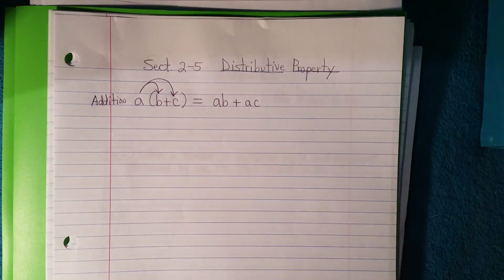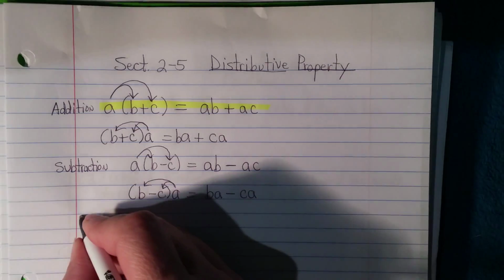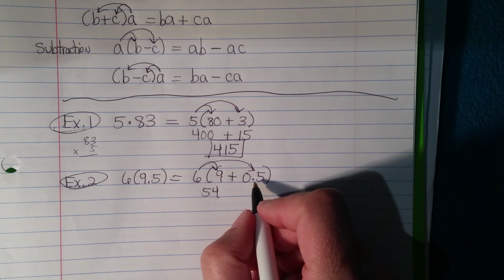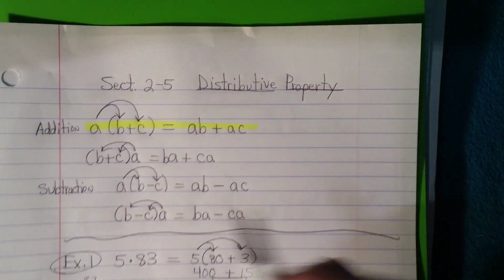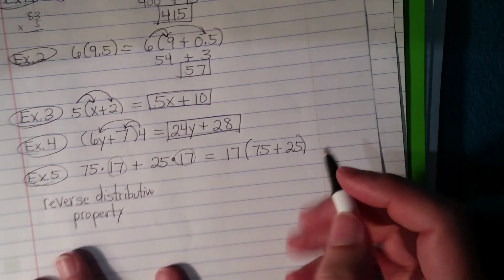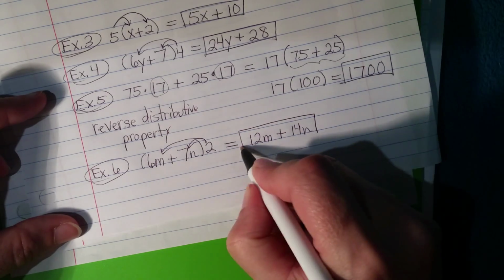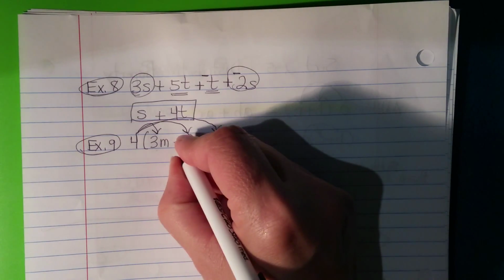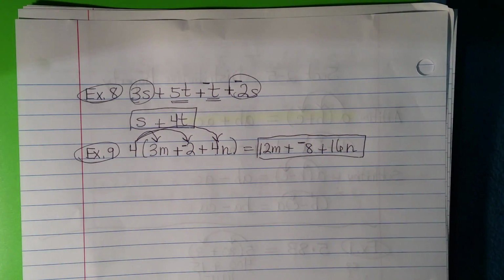Algebra 1 (Section 2-5 Distributive Property) LSchall8